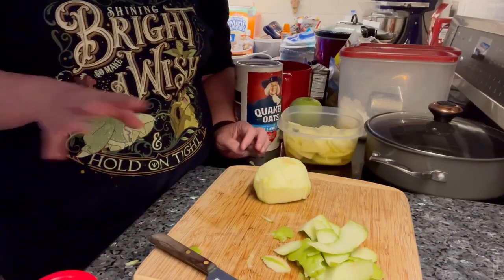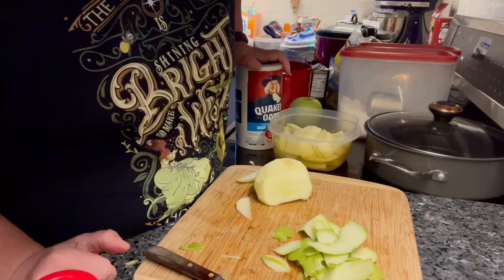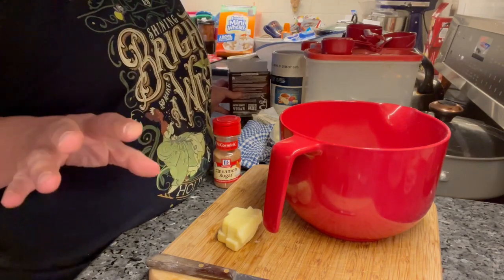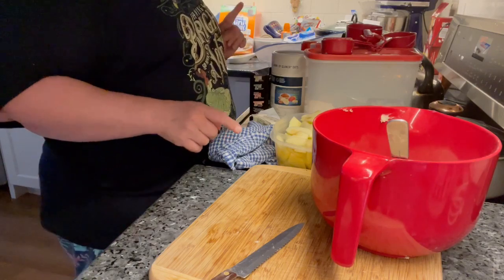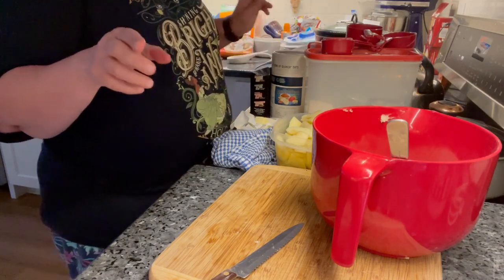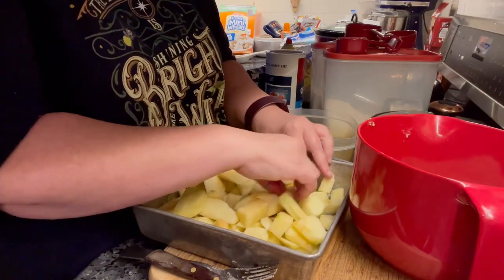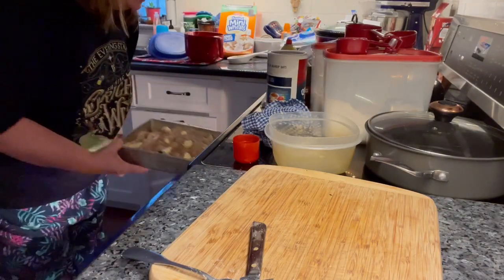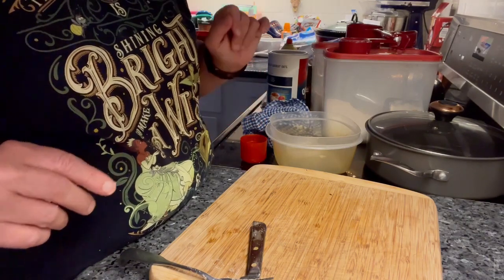Cooking and Baking with LadyJamers - Apple Crisp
Apples picking time!   What do you do with those apples?  You can make apple crisp!

I made this recipe for 4-6 people, but you can double it to feed more.  It’s oh, so good!   You just gotta try it!